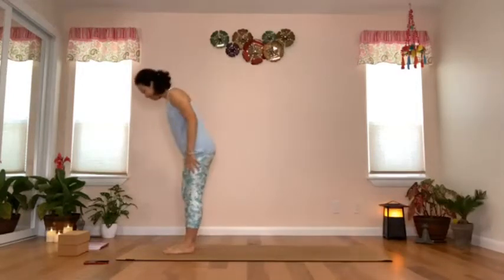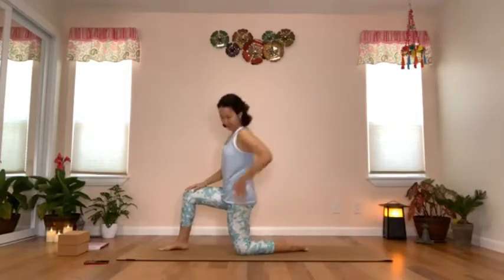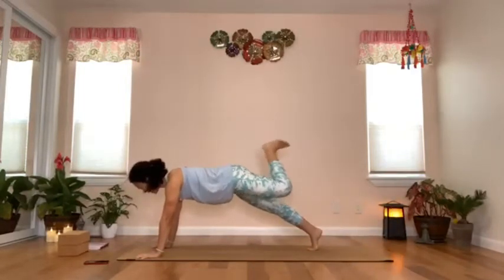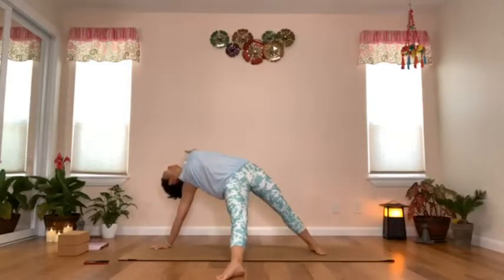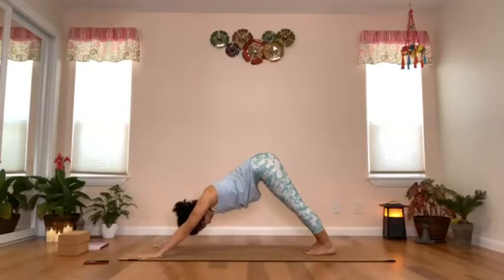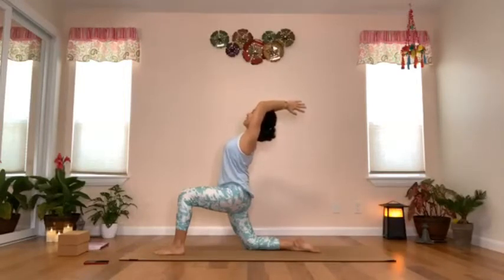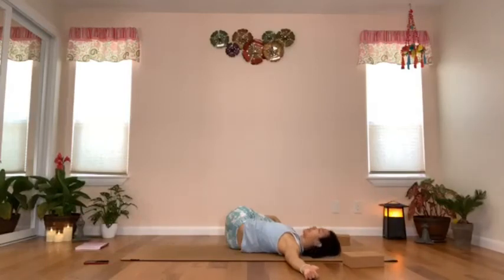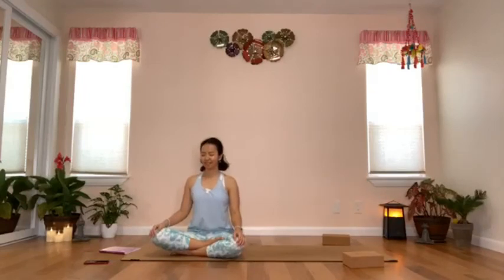Thoracic spine mobility part 2: vinyasa flow and savasana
This is part 2 of asana practice targeting thoracic spine mobility. The vinyasa flow will conclude at wheel pose and its modifications. Savasana is offered at the end of the session. It is recommended that the body is sufficiently warmed up before doing the sequence presented in this video.

Full class recording is available at Facebook page "Idaho Health and Yoga Awareness", under "Videos" tab, titled "Yoga with Lisa: Wheeling into Wheel".

Music in this video is used with permission from the artist DJ Sol Rising.

Please consult your physician before starting any exercise program and to treat any physical condition/ailments. Follow any safety instructions before and/or throughout the presentation. Stop the practice if you experience pain at any point in this exercise. By participating in this exercise or exercise program, you agree to do so at your own risk, are voluntarily participating and assume all risk of injury to yourself, and agree to release and discharge 5733Yoga from any and all claims of causes of action, known or unknown arising out of 5733Yoga's negligence.